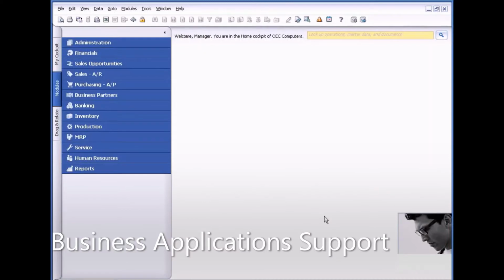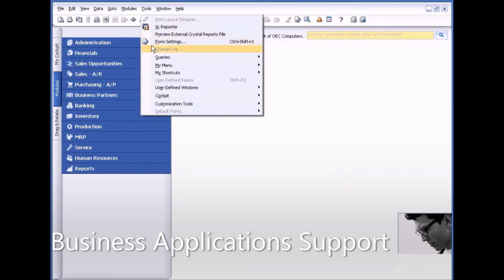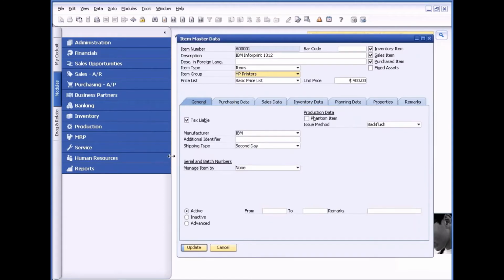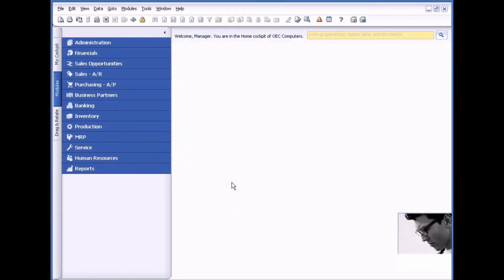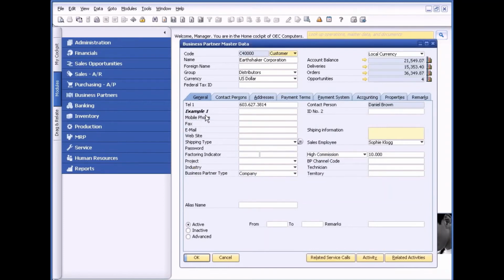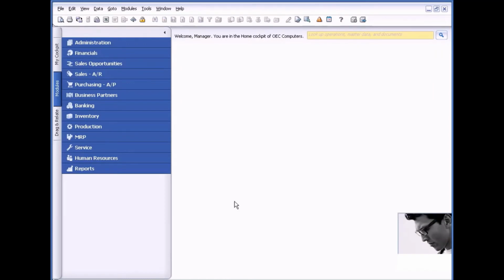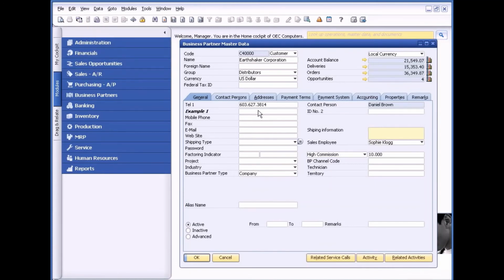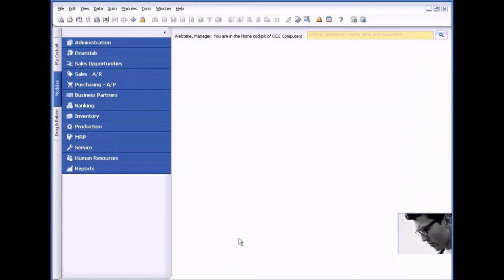SAP Business One Shortcuts Keys